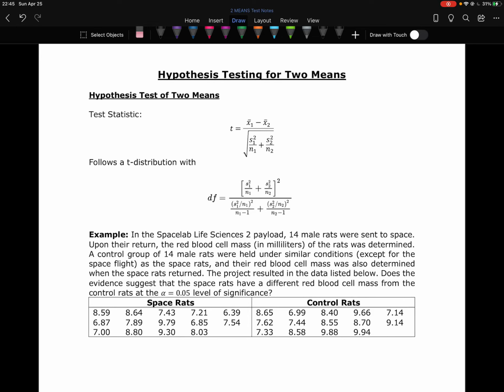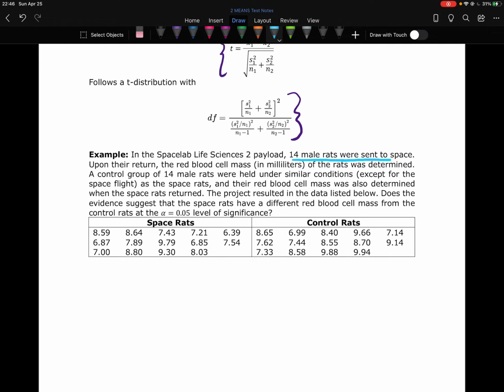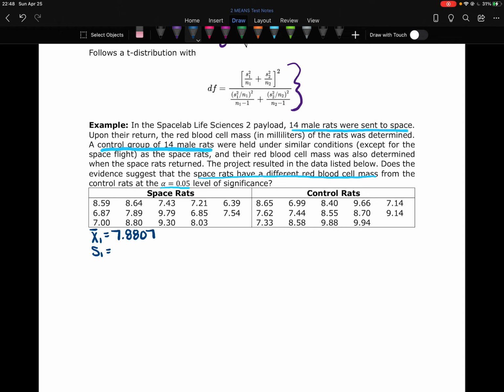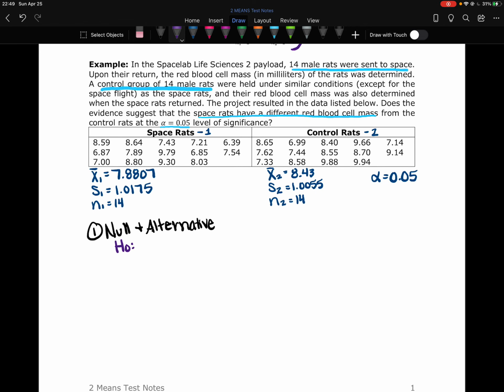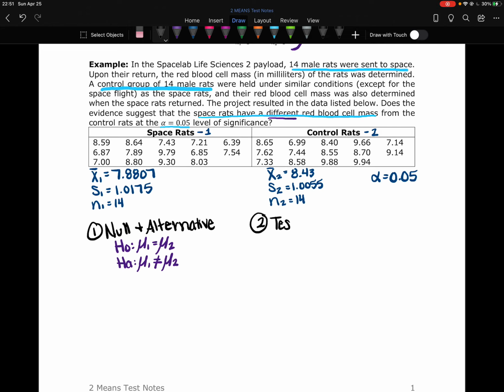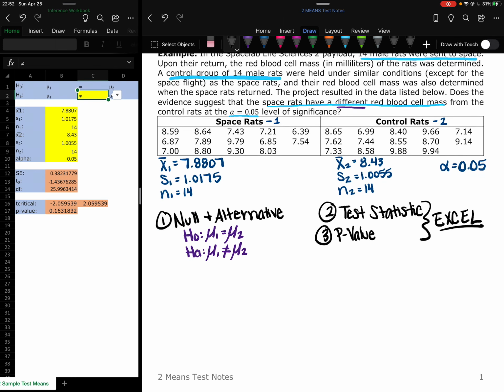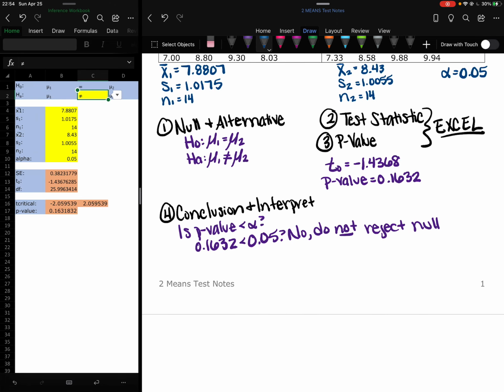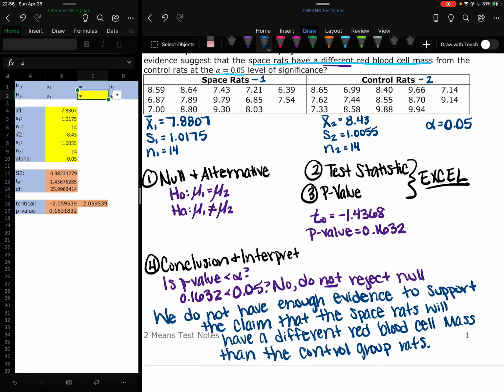Hypothesis Testing for Two Means